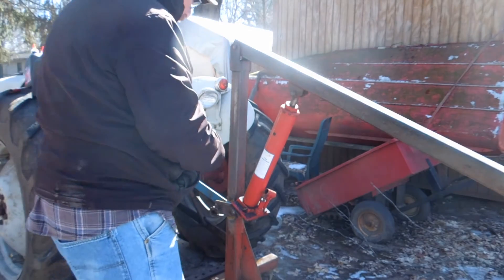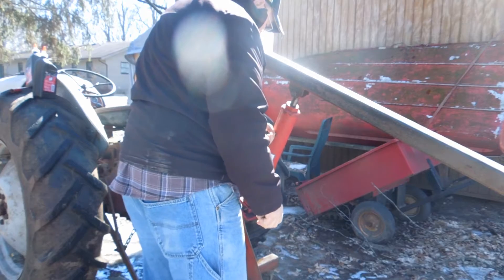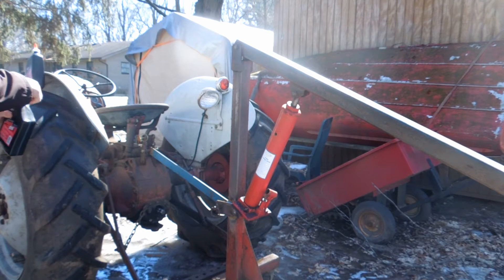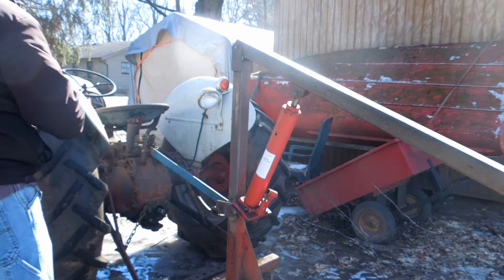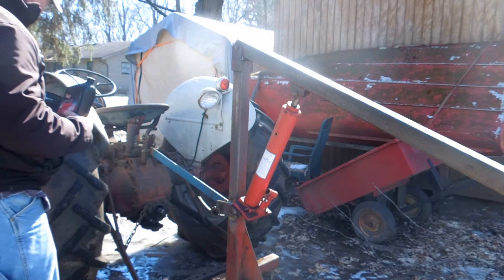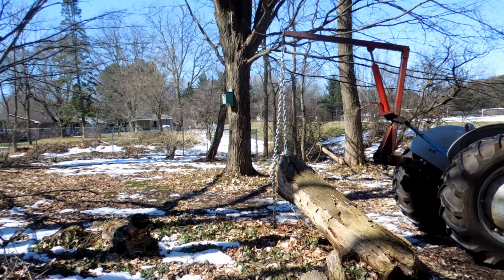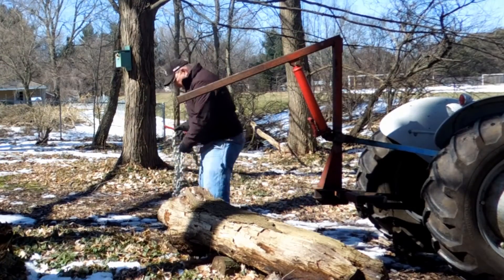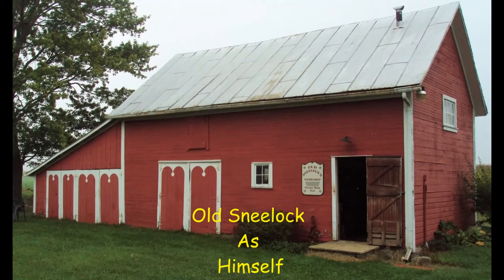Building A Tractor Mounted Engine Hoist Pt 9 Testing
Just a quart full of hydraulic jack oil makes the jack go up and down.
The 8 ton bottle jack is operational, the hoist is working fine and I didn’t realize just how high it could reach.
Wonder if I could make a back hoe?